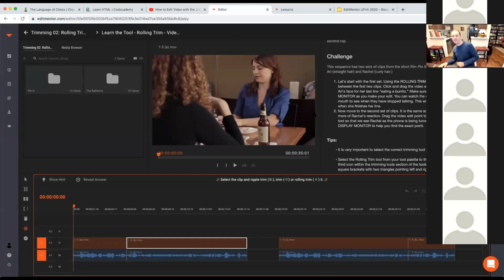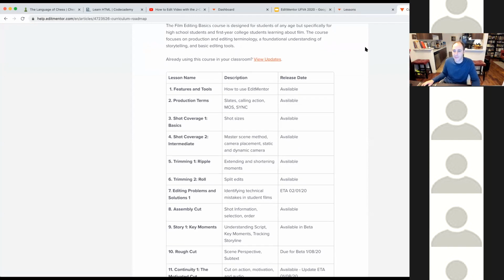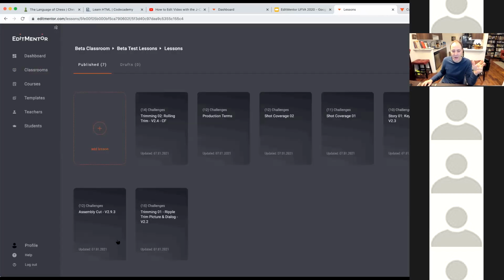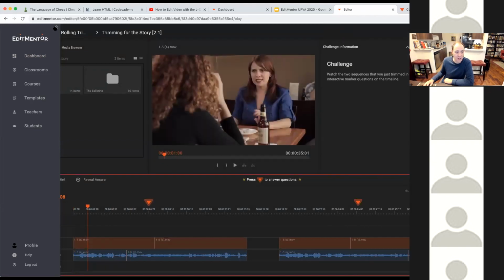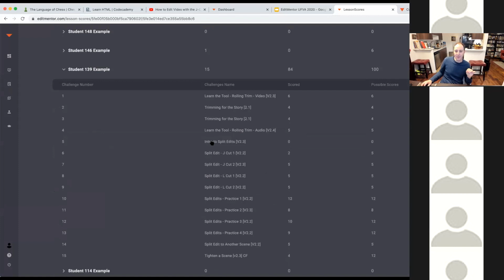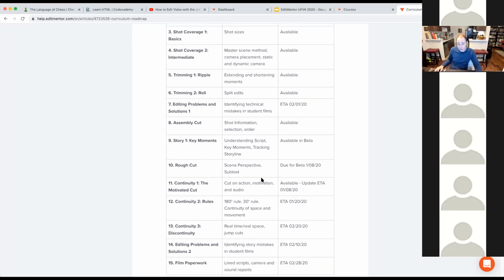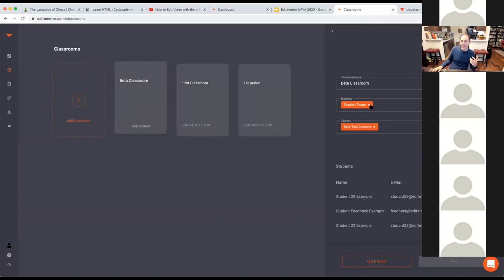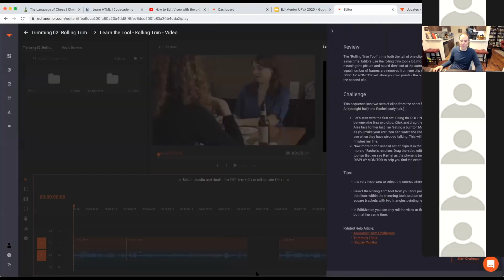EditMentor Webinar Example Lesson and Teacher Tour